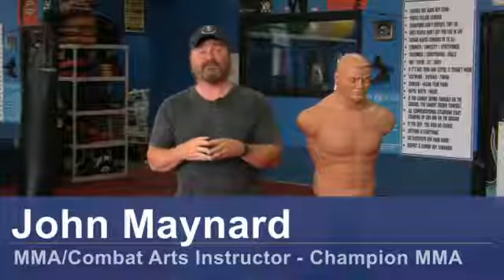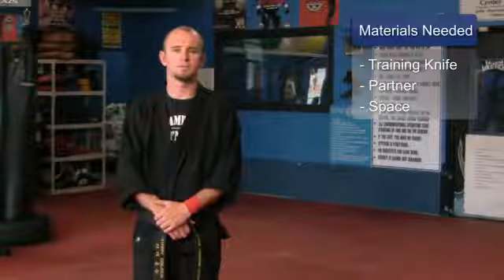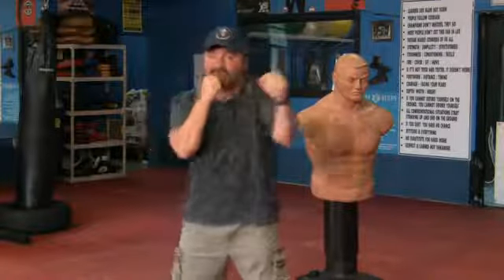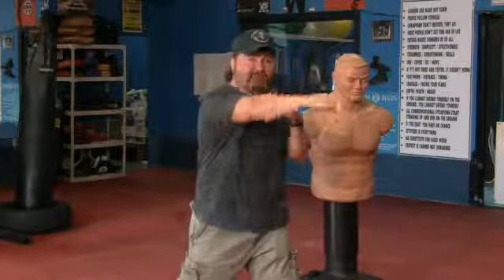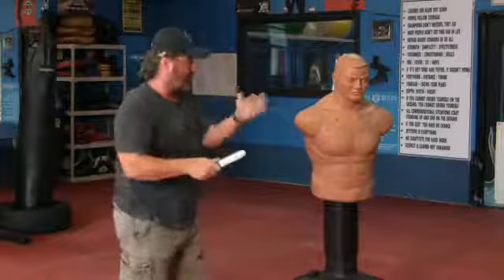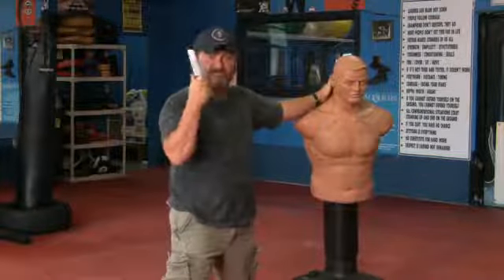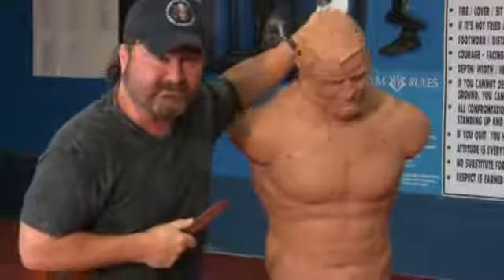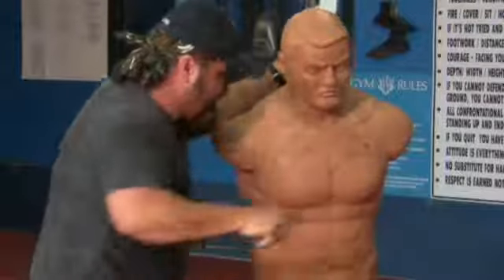Combat Knife Fighting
Combat Knife Fighting. Part of the series: Knife Fighting. Learning to engage in combat with a knife can save your life. Fight your way through with your knife under the guidance of an experienced martial arts instructor in this free video.